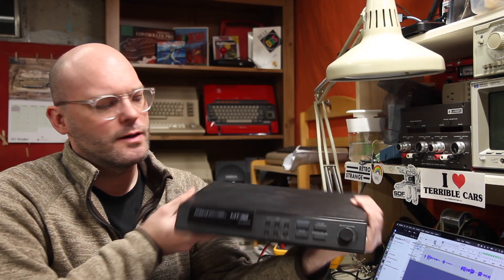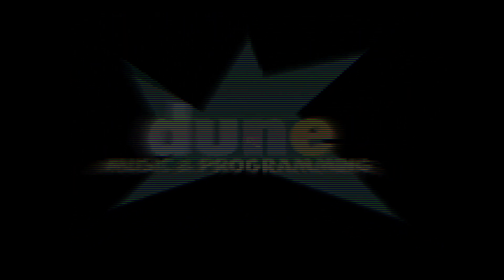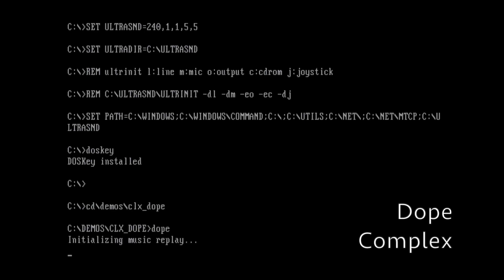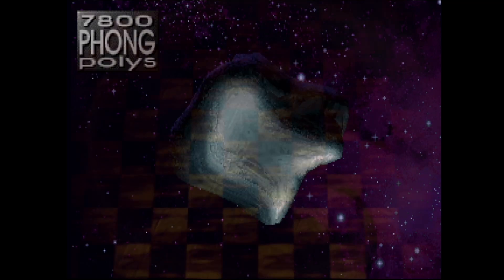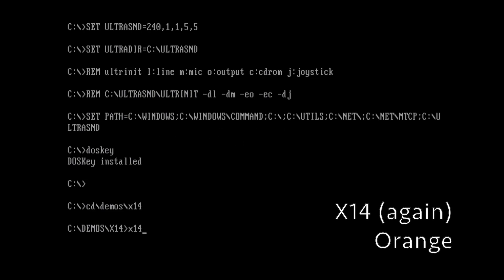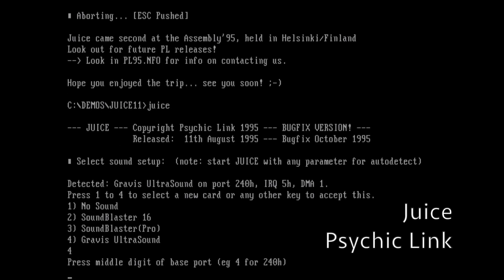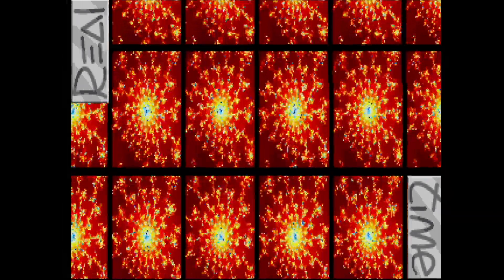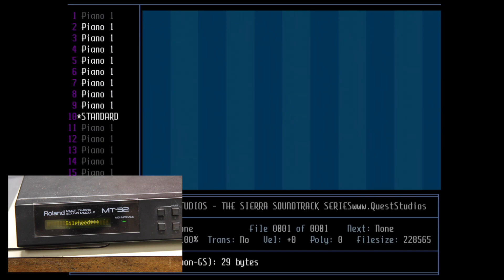PicoGUS November 2022 update - more things working!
The latest in how PicoGUS is doing!
- Better IRQ support means more demos run
- MPU-401 MIDI support
- AdLib support (this was actually the first thing I ever got working on the Pico, but I've never shared high quality recordings of it...)

Captured on a Pentium MMX 133MHz w/ S3 Trio64 graphics adapter, 32MB SDRAM, and a PicoGUS 1.1. MIDI playback on Roland MT-32 connected to the PicoGUS's MIDI out jack.

Chapters:
00:00 - Intro
01:14 - Better GUS IRQs: X14
03:02 - Better GUS IRQs: Television
04:23 - Better GUS IRQs: Dope
06:38 - Buggy GUS: X14
07:17 - Buggy GUS: Juice
08:06 - MPU-401: Secret of Monkey Island
09:04 - MPU-401: Silpheed
09:30 - Adlib: Starport BBS Intro 2
10:08 - Adlib: Starport BBS Intro 1
10:42 - Adlib: 688 Attack Sub
11:20 - Adlib: Prince of Persia